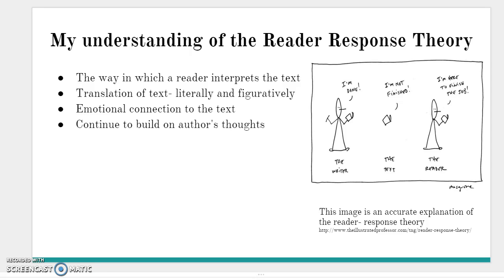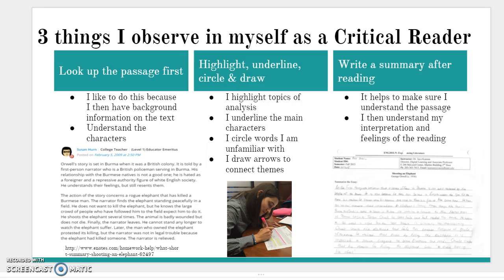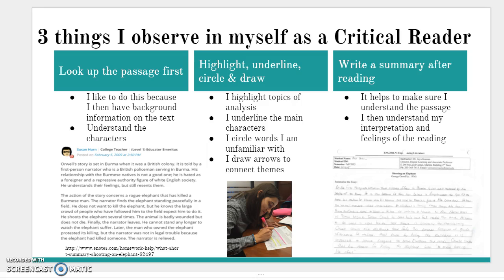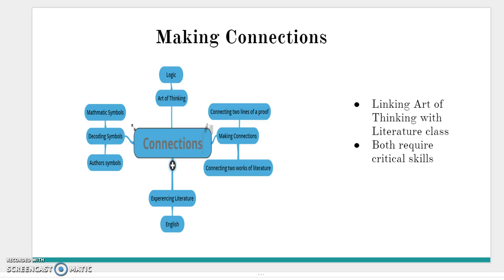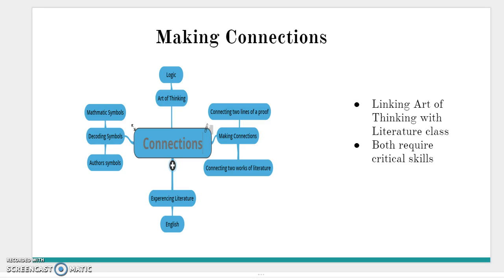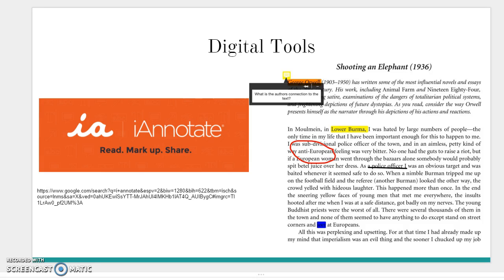Final Digital Story Video